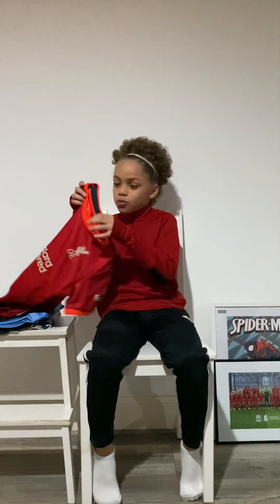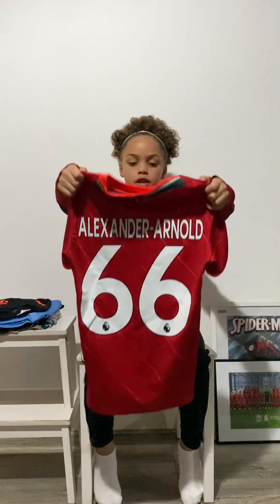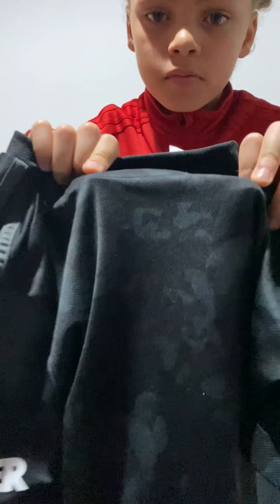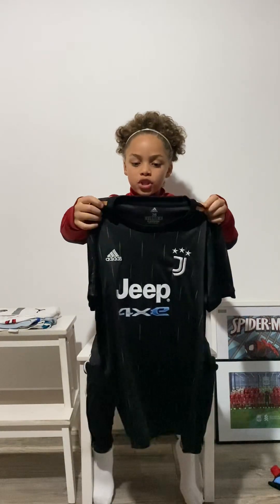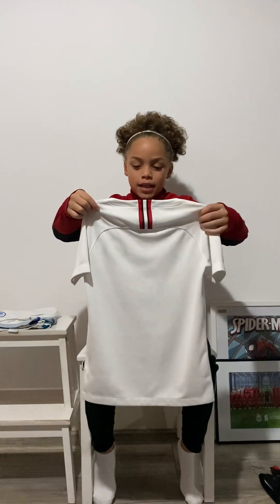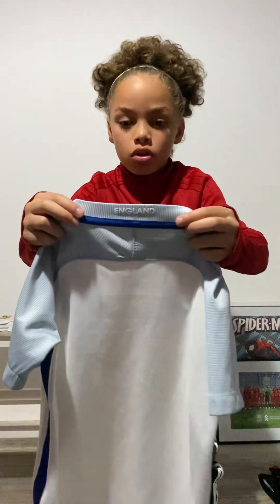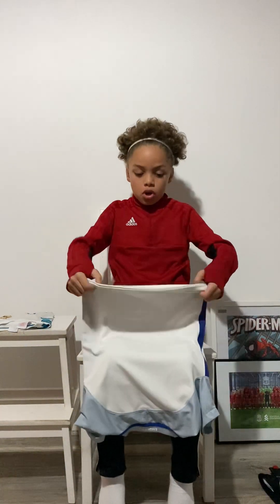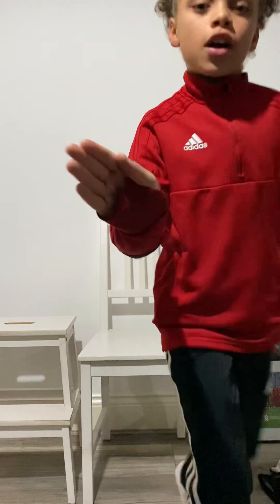Rating My Football Tops Part 1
My First Video !!!